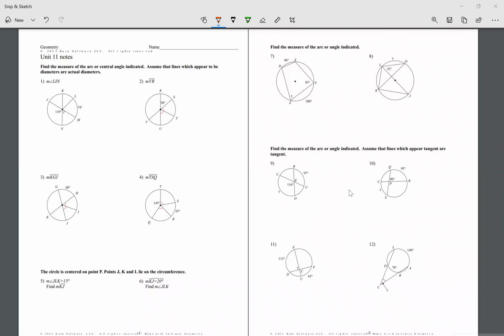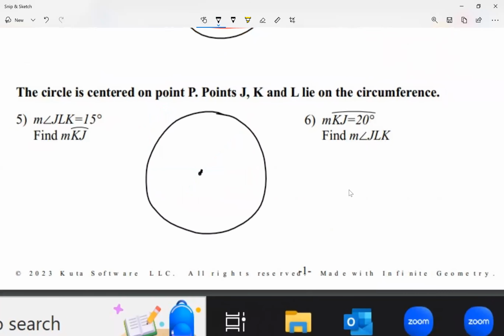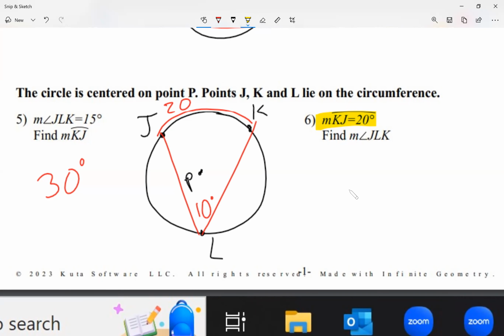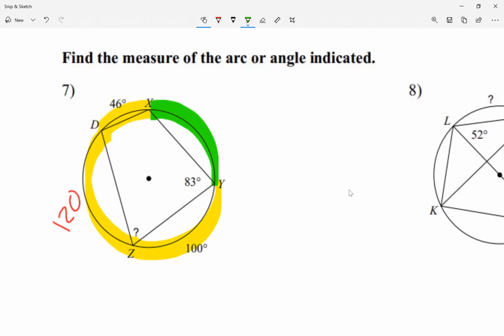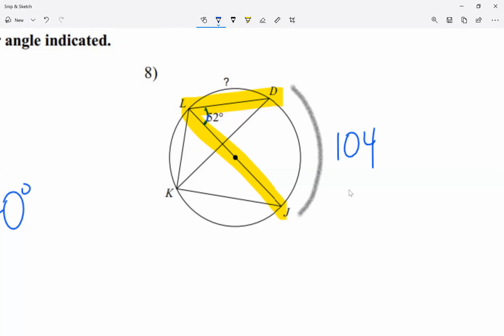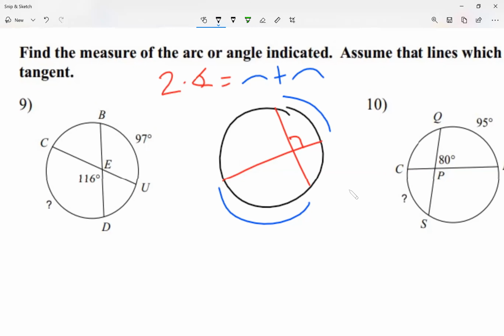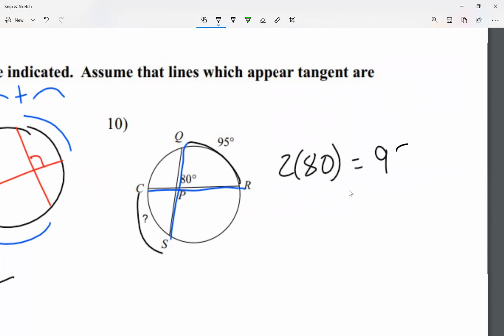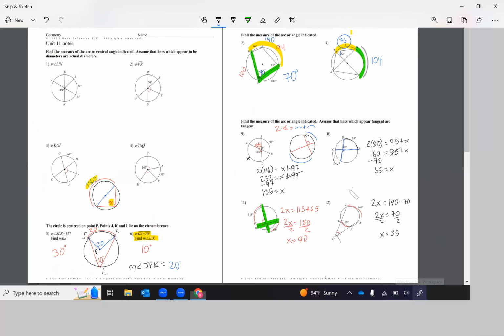Leonzo angles on or in circles